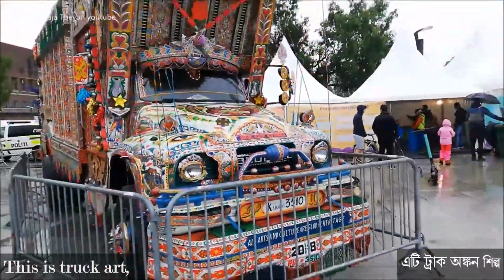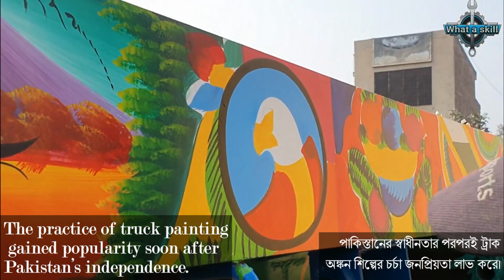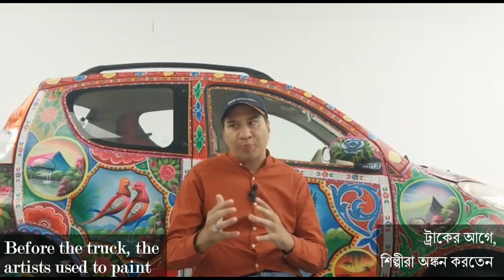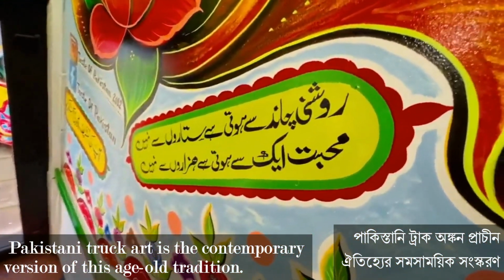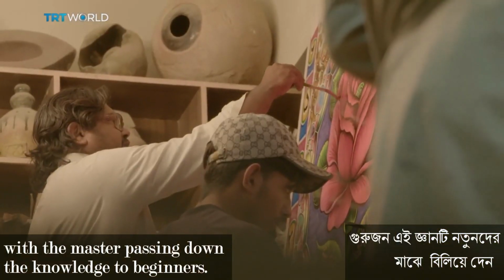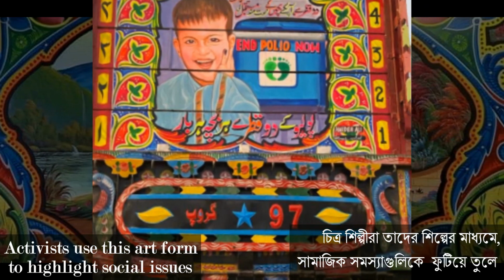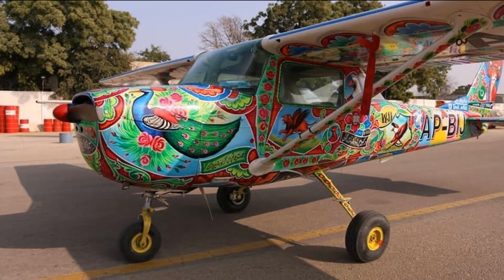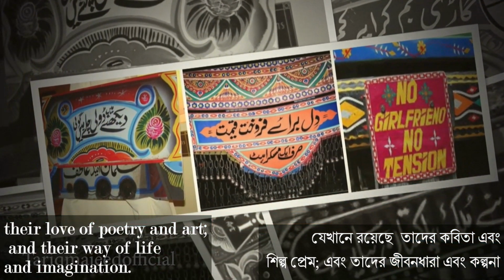Story of Truck Art in Pakistan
Pakistan's Truck Art tells stories of vibrant colors and a flourishing culture. Highways transformed into art galleries. A glimpse

Voiceover: Jehanzeb Khan
Ali Salman Anchan
Mumtaz Ahmed
Haider Ali